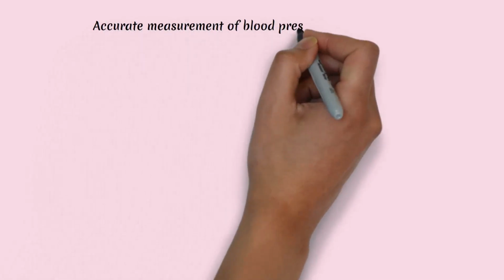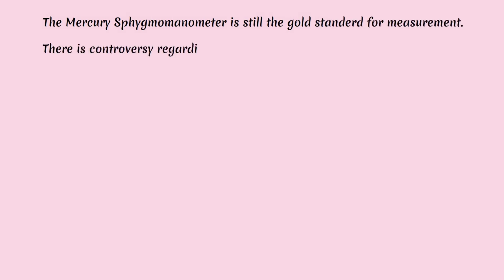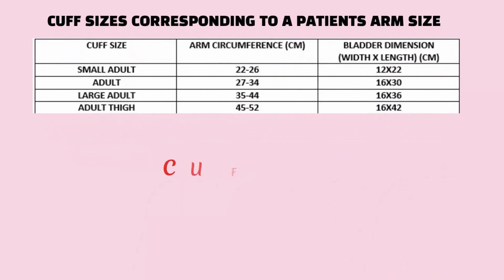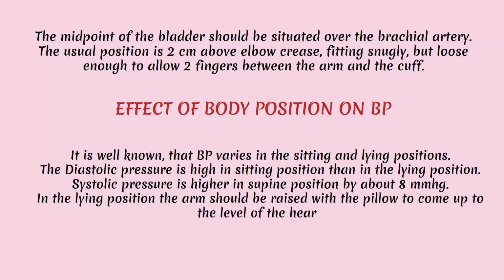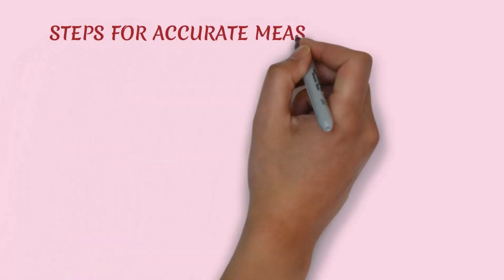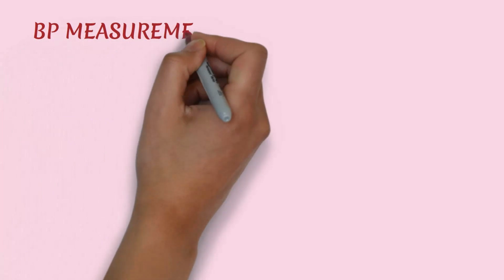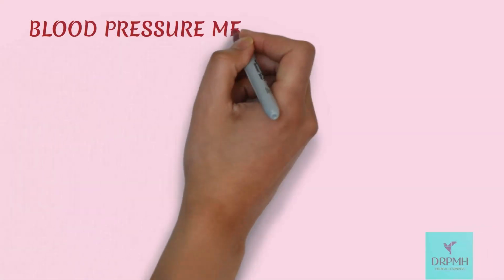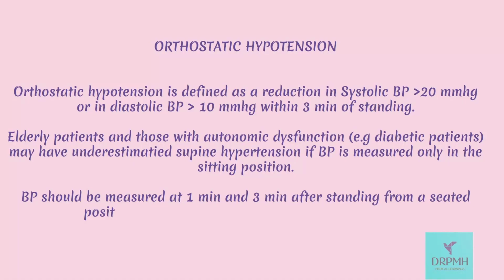Guidelines for Blood pressure measurement. BP measurement in obese, pregnant and Elderly.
In this video i discussed about what are the prerequisite one should follow when recording the blood pressure in practice, what factors affect the accurate blood pressure measurement, use of accurate cuff size , its placement and also body position while recording the BP. Most of health professionals , doctors, nurses ignore most of the  things while recording BP , I insist everybody to follow the guidelines discussed in this video and also spread this knowledge to your medical colleagues.

# GUIDELINE FOR BP MEASUREMENT
BP IN OBESE AND PREGANANT
BP IN ELDERLY
ORTHOSTATIC HYPOTENSION

MUSIC CREDIT
No Copyright Background Music
8